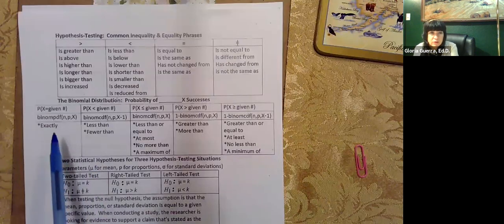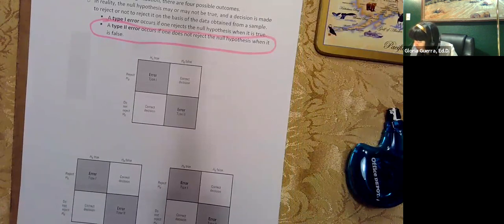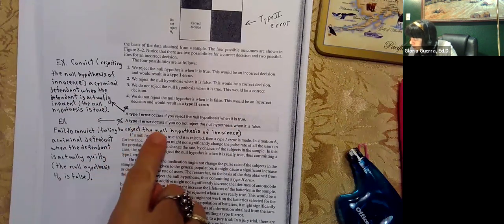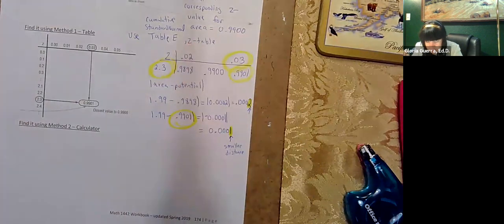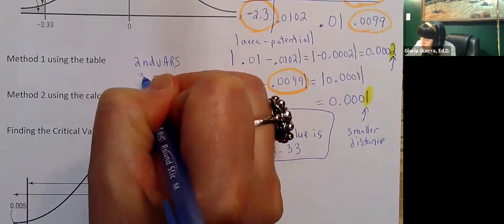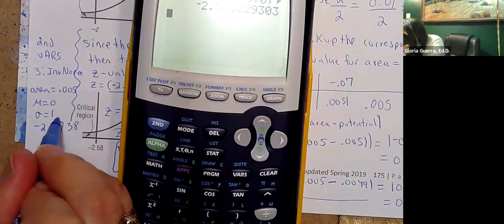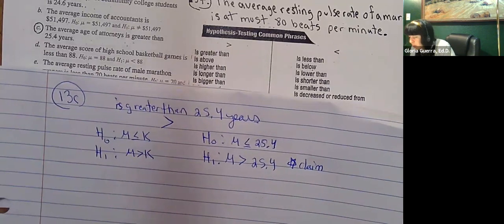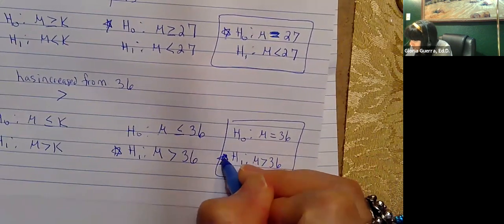Math 1342 Section 8 1 Steps in Hypothesis Testing Traditional